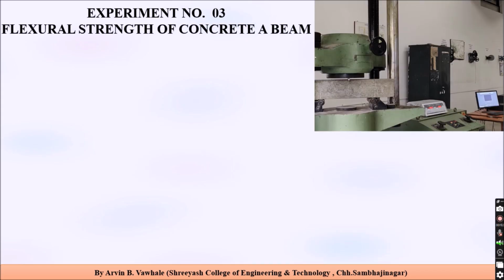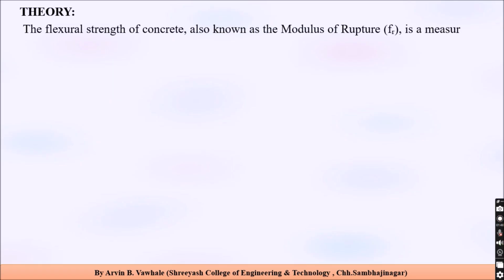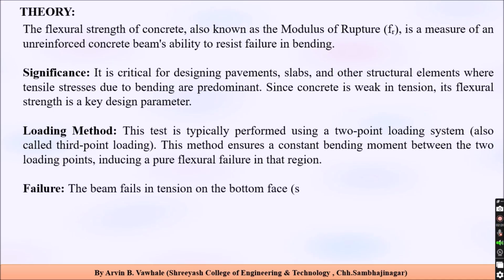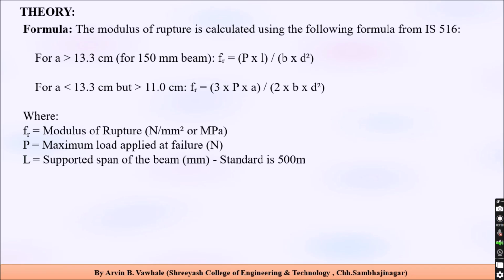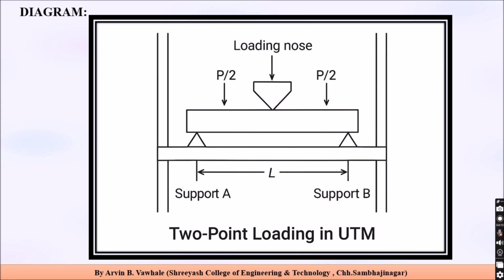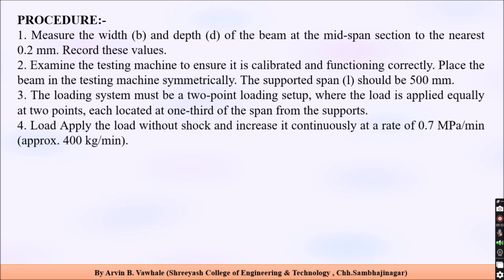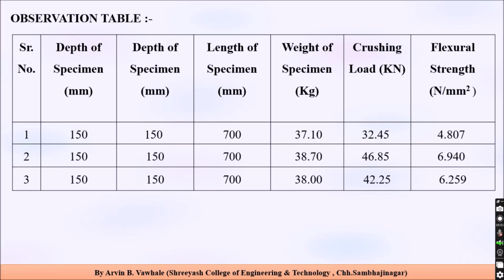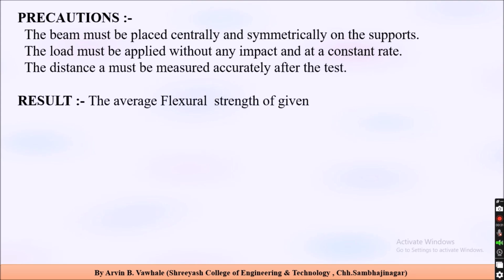Experiment No. 3: Flexural Strength of Concrete Beam